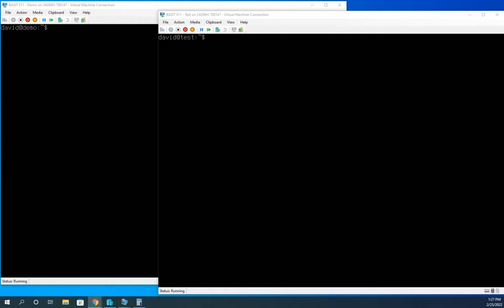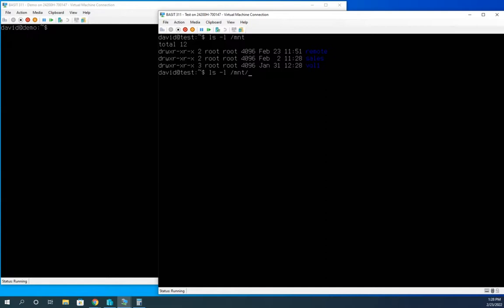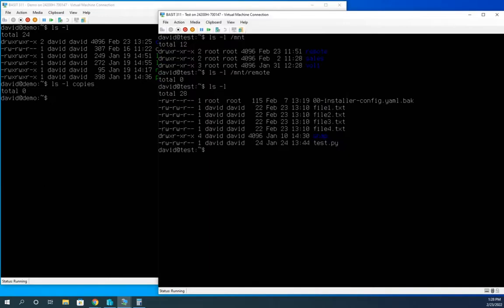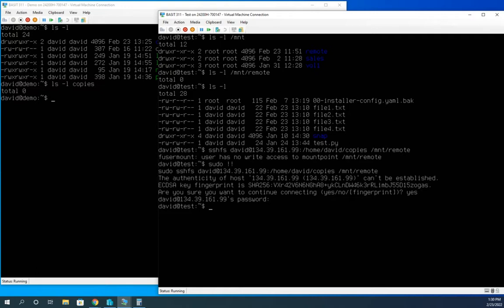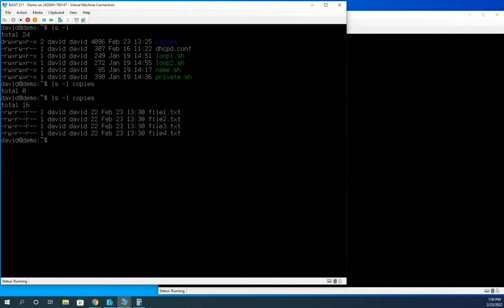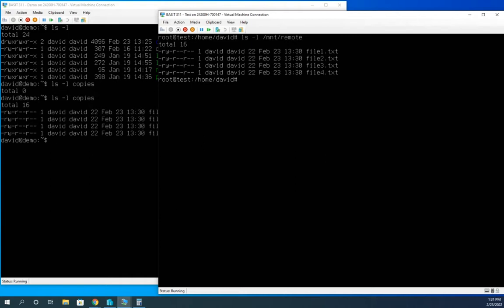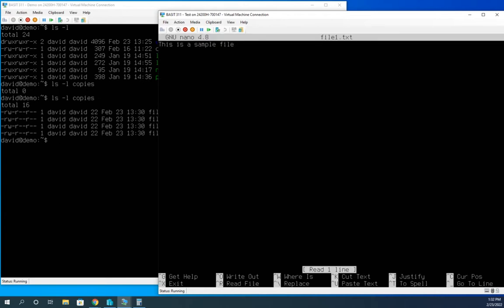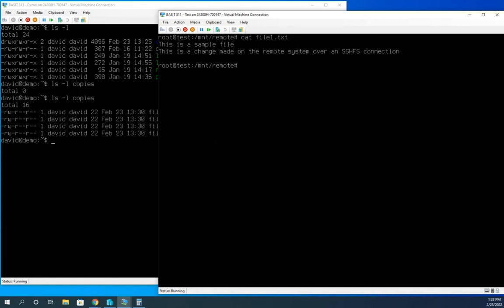Creating a temporary share with SSHFS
This video demonstrates how to create a temporary file share using SSHFS. This can be used for temporary connections to remote computes to transfer or to edit files.